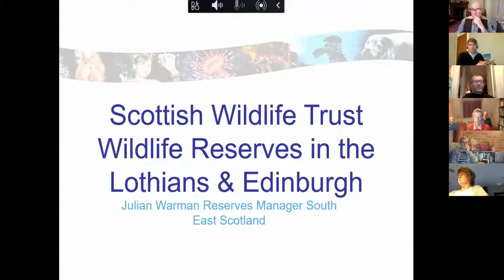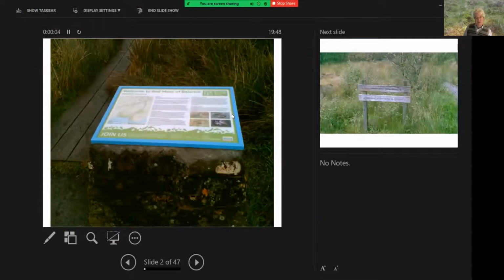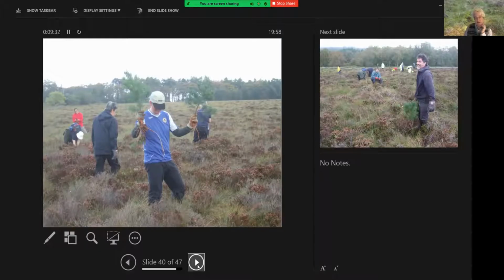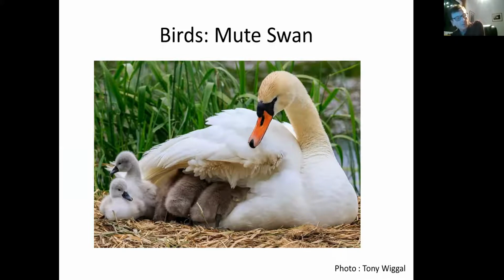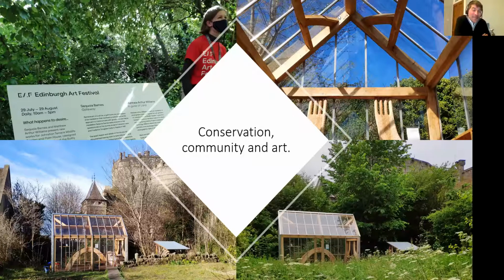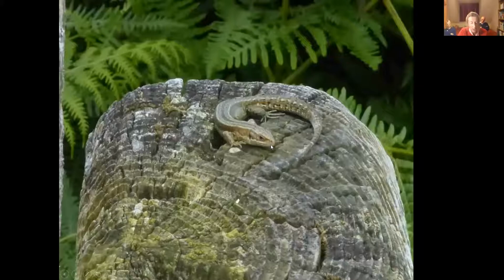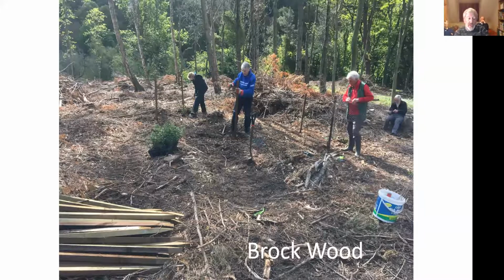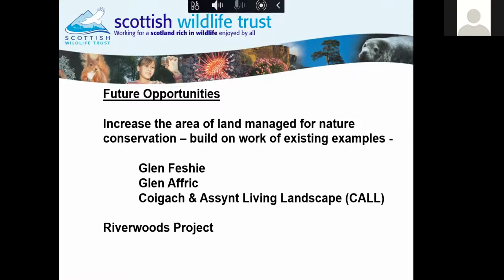Explore our Lothian Reserves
Enjoy a guided tour of some of the Trust's wildlife reserves in the Lothians with Reserves Manager Julian Warman and local Reserve Convenors.

You can sign up to more Scottish Wildlife Trust events

to find out about the fantastic benefits of becoming a member of the Trust.